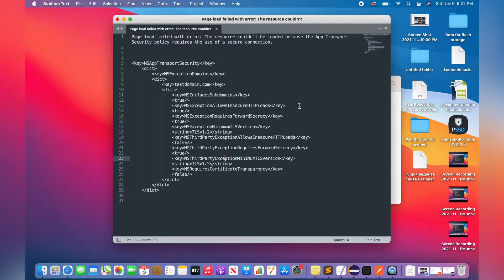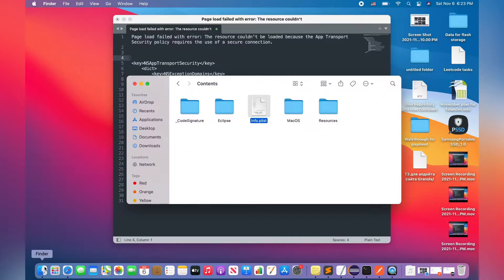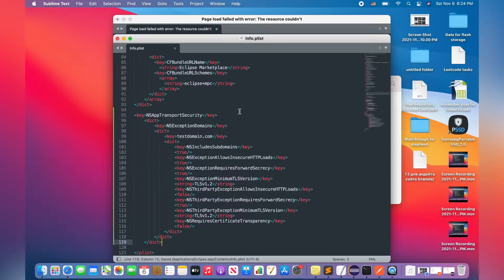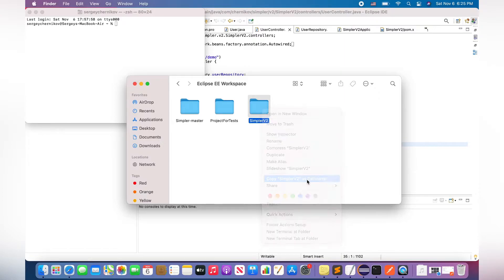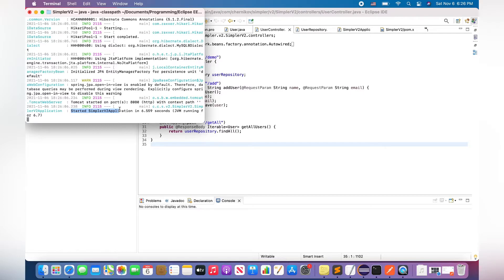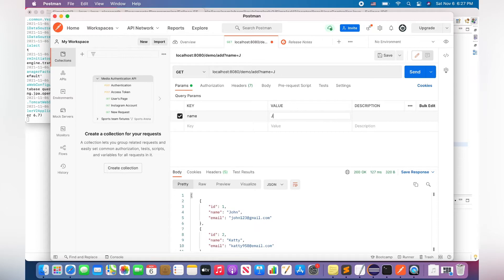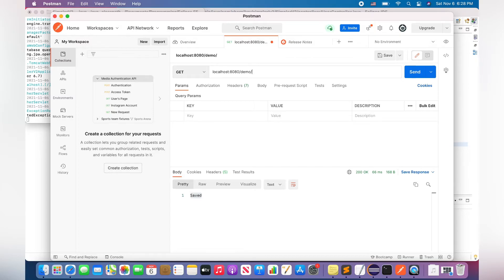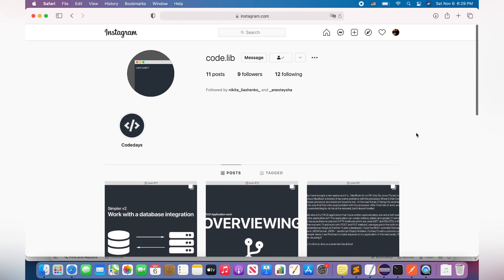Eclipse - The resource couldn't be loaded because the App Transport Security policy requires the...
Hi. In this video I'll tell you about solving the problem that contains the next description: Page load failed with error: The resource couldn't be loaded because the App Transport Security policy requires the use of a secure connection.

So, I wanna notice that I faced with that issue in the latest version of Eclipse 2021. In the previous versions all works fine.